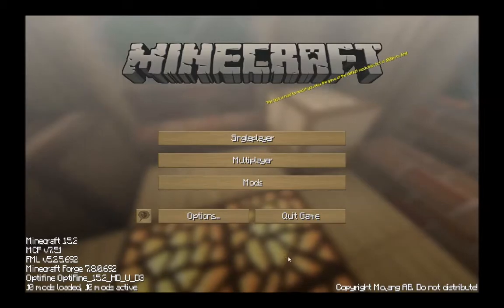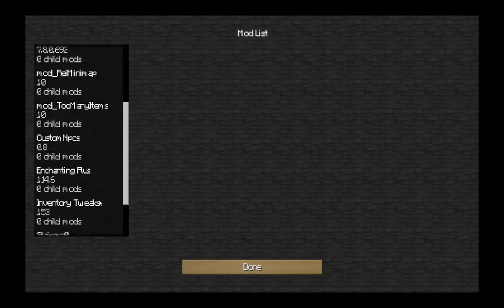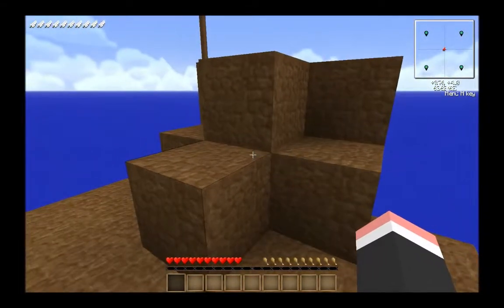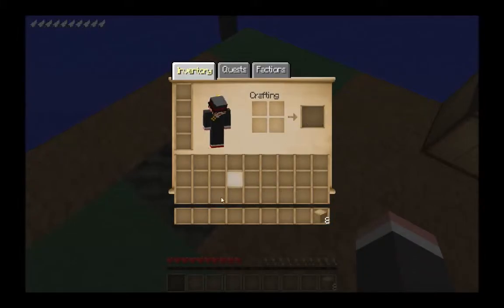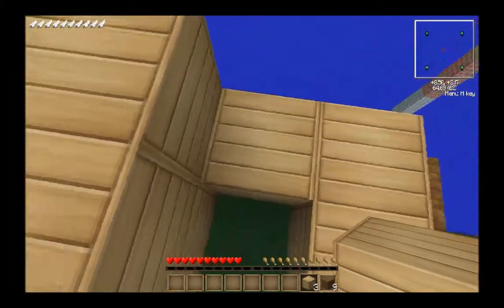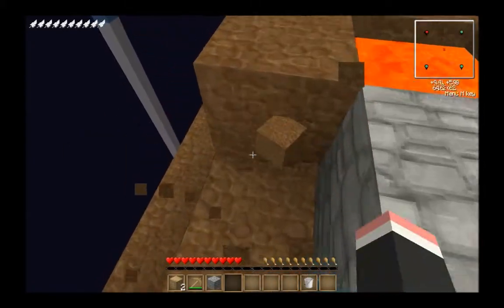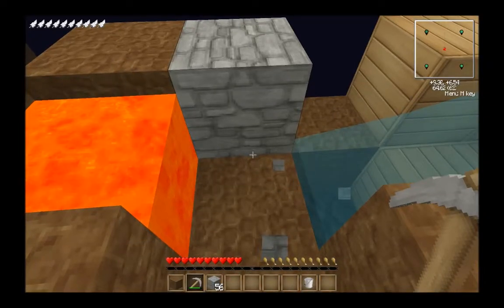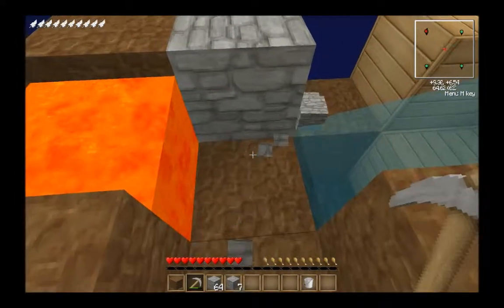Lets play Minecraft | 4 pillar survival | Episode 1 | The generation of building blocks